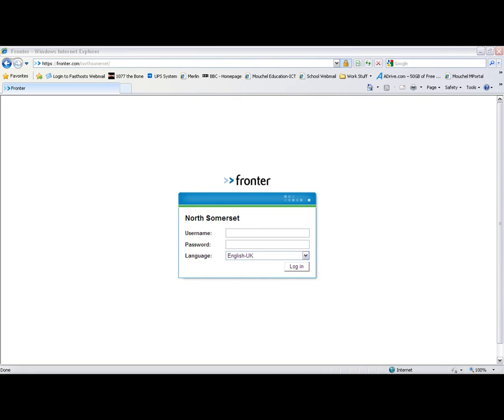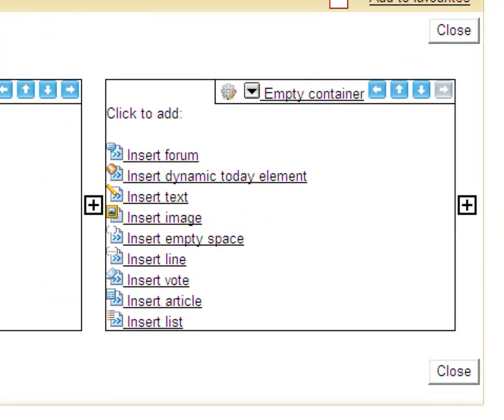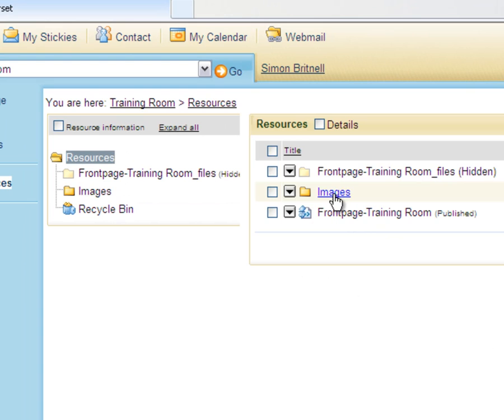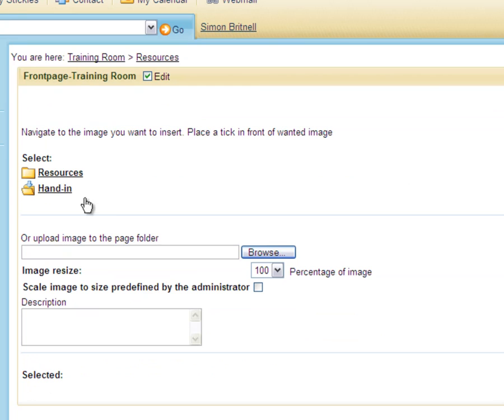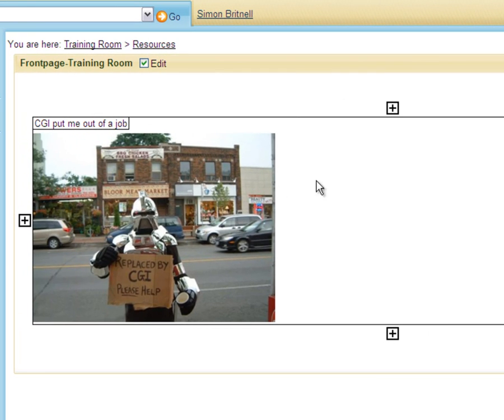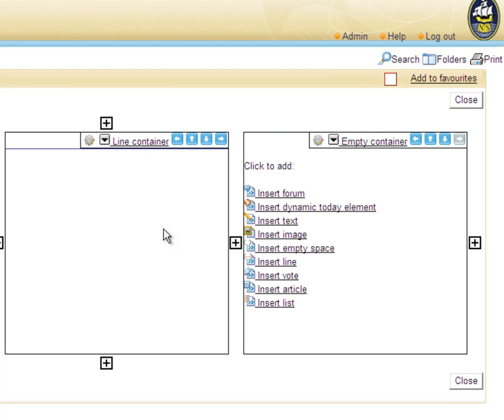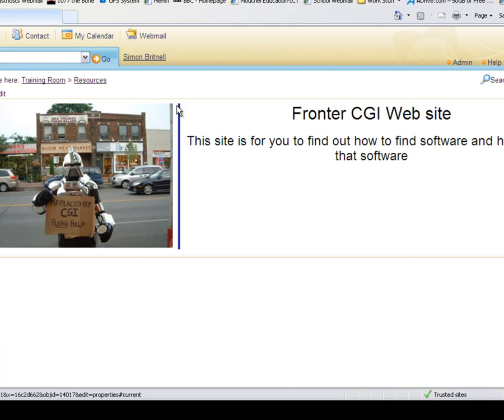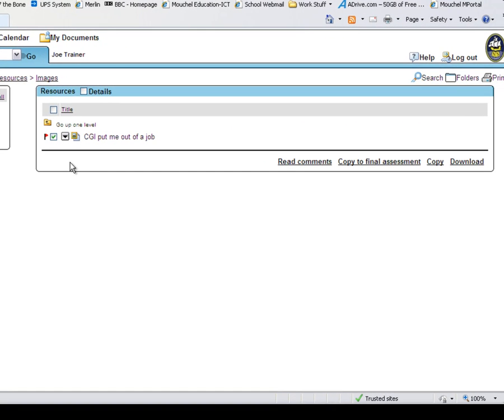Fronter - Building a room for your pupils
Building a room for your pupils to use.